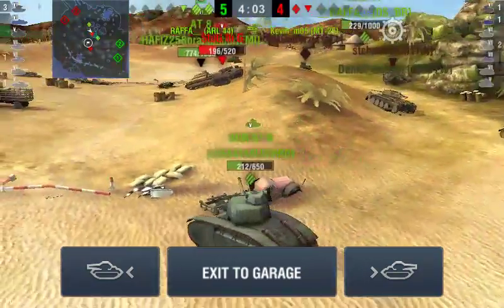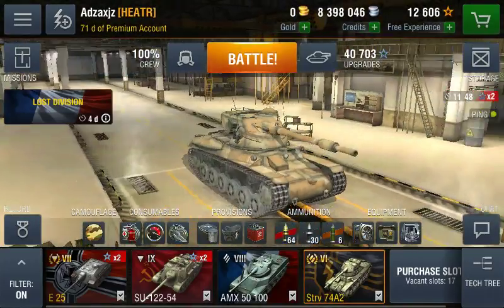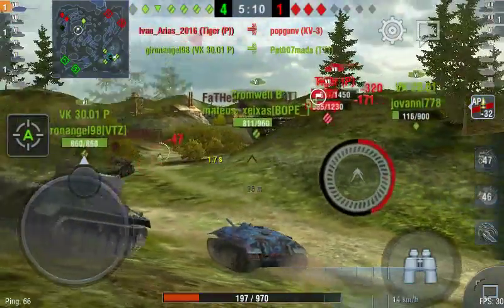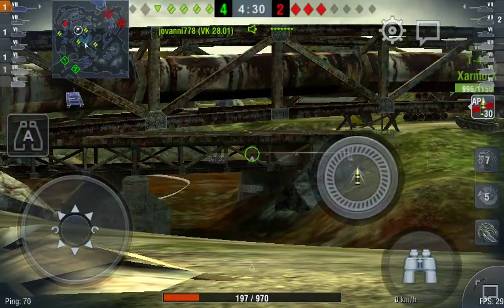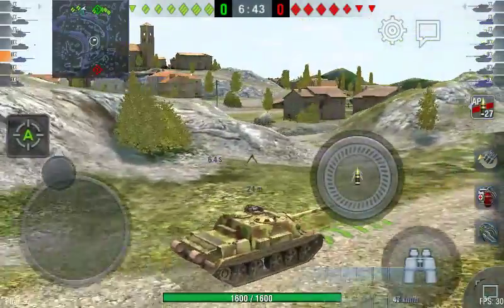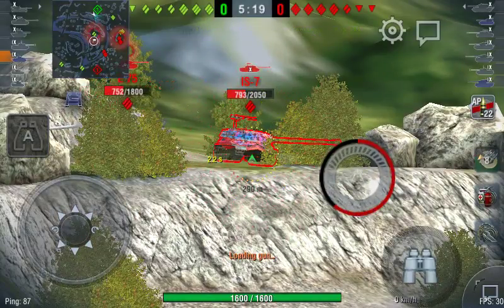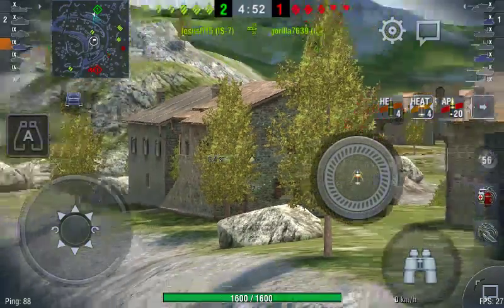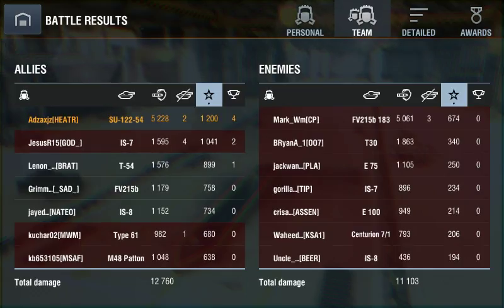Random Tanks: Friendly Fun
In this video I play some of my fun or favorite or grind tanks.